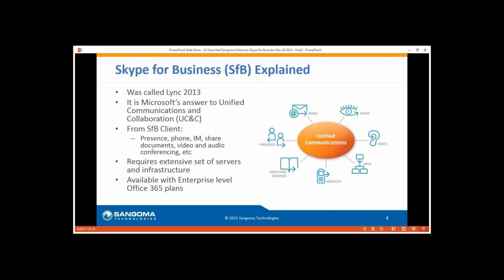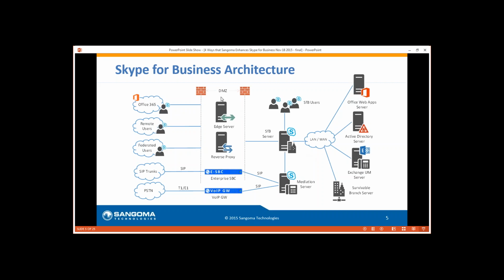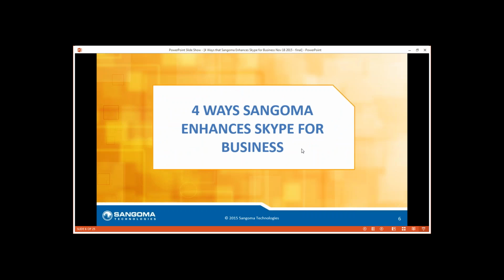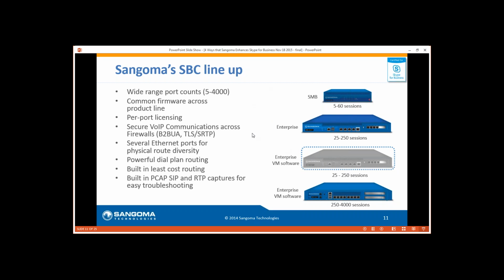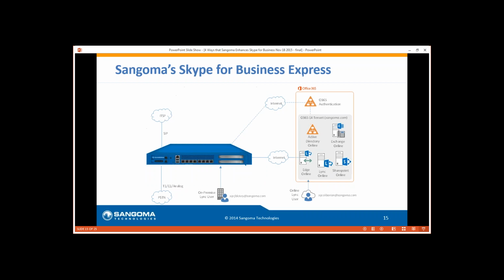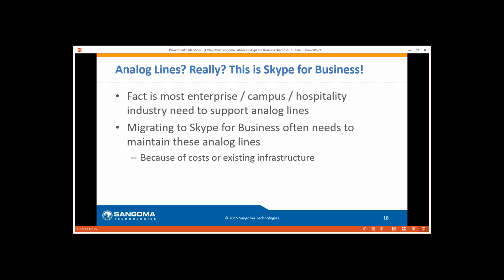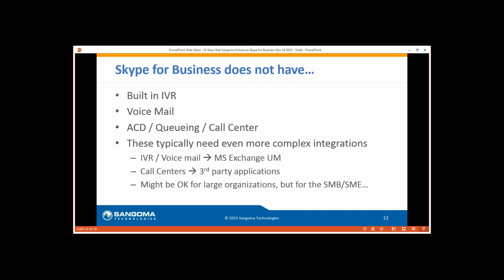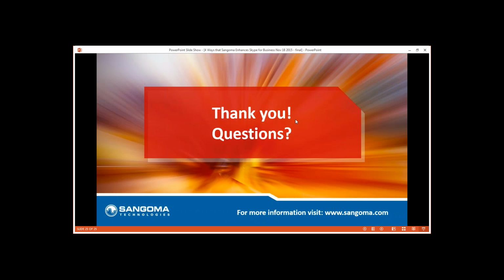Sangoma Webinar: 4 Ways That Sangoma Enhances Skype for Business